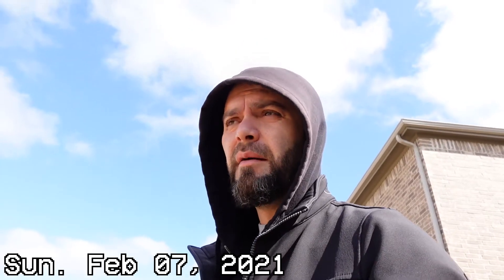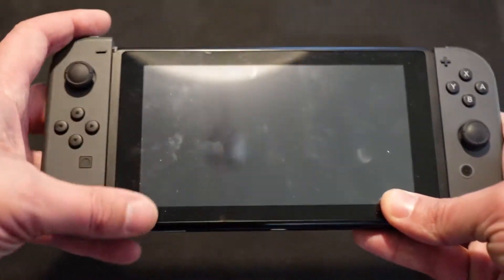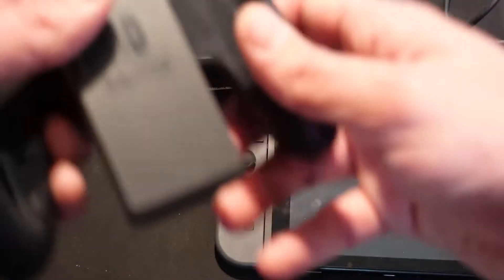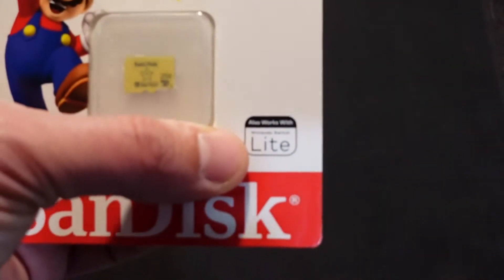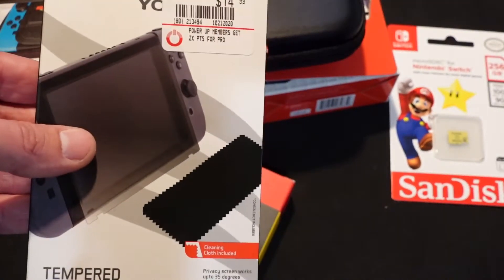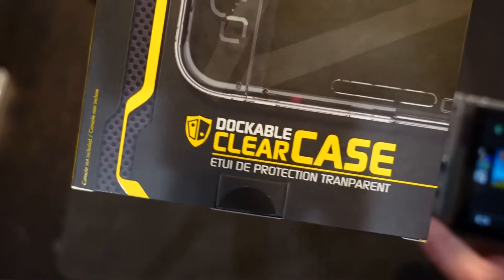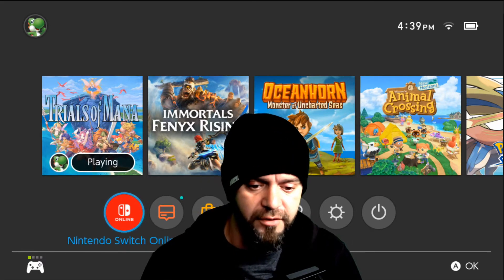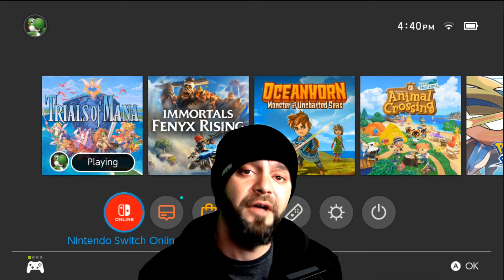Nintendo Switch finally acquired! Adventures of buying on Facebook Marketplace and first impressions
Nintendo Switch finally acquired! Adventures of buying on Facebook Marketplace and first impressions. I was finally able to find a Nintendo Switch full size console with the dock and accessories and went on a small shopping spree with the guidance of the community to get my adventures with the Switch off and rolling. Let's take a look at my first impressions with a pre-owned Nintendo console and new games.

Thank you everyone for the early support in the life of the channel, and for taking a chance on me. I'm new to 'putting myself out there' and appreciate the kind words, criticism, and conversation! You all mean the world to me!